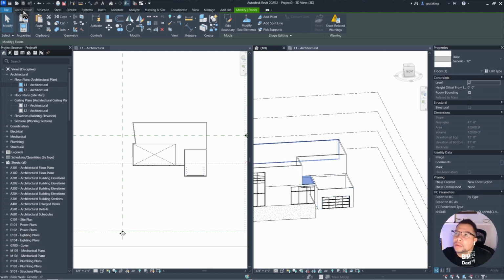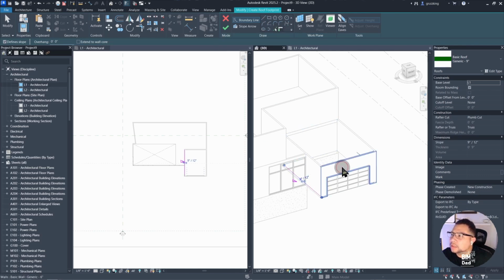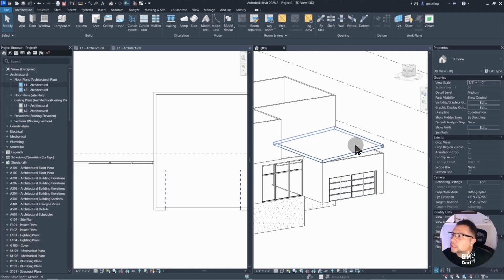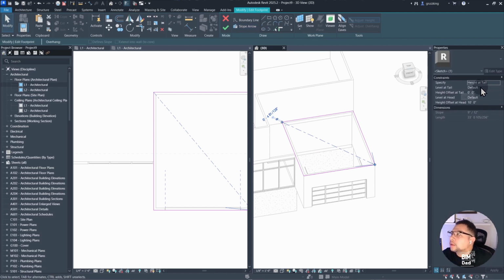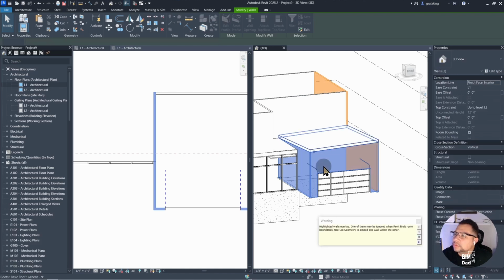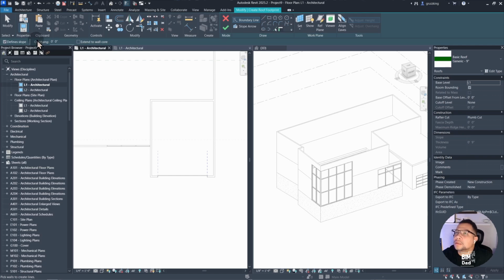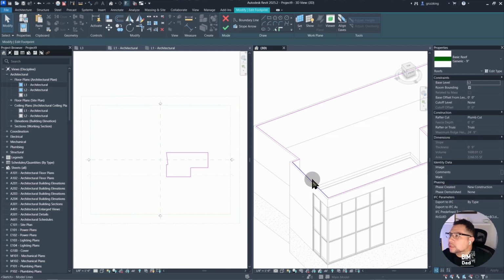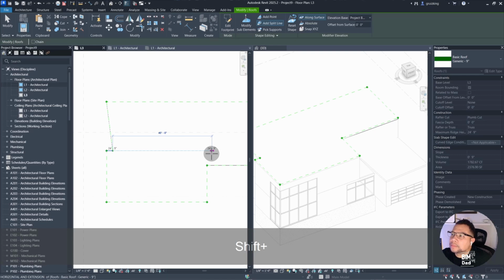Revit Tip No. 10: How to Create Roofs in Revit - Basics for Beginners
Discover the basics of roof design in Revit. Learn how to use the Roof by Footprint tool to create different roof types for your projects.

Chapters
0:00 Introduction
0:33 Modeling Roof by Footprint
1:55 Roof Slopes
2:49 Using the Slope Arrow
3:25 Attach Walls to Roof
4:00 Modeling a Flat Roof
4:50 Adding Drainage Planes to Flat Roof